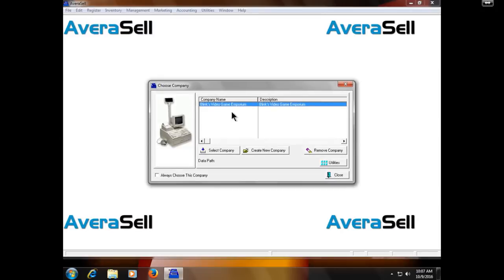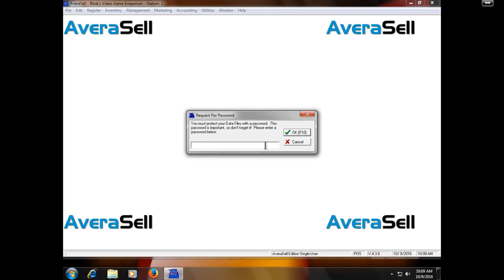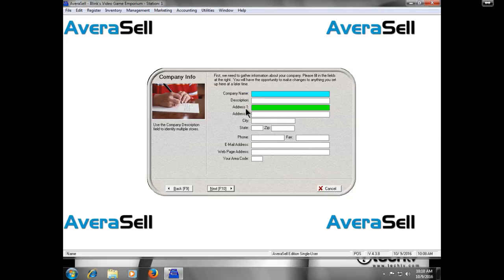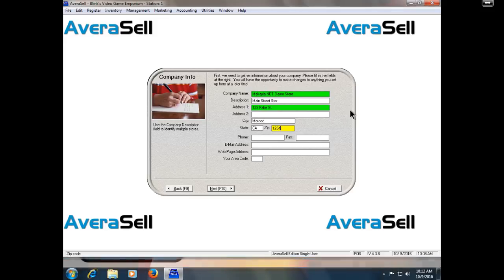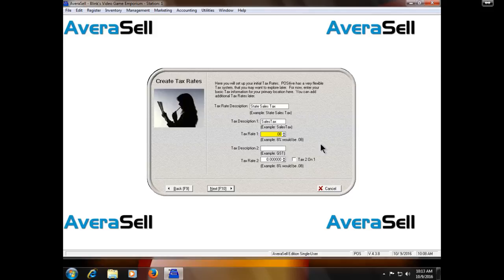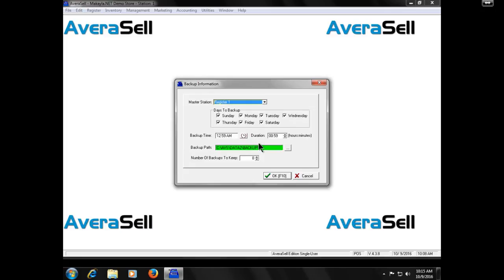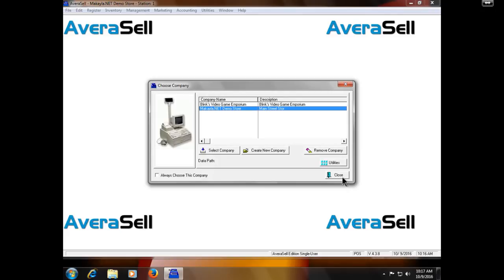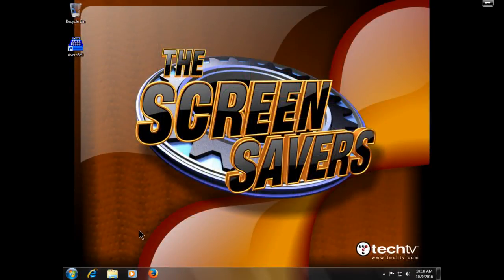Module 3 AveraSell Improved Training Creating Your Own Company & Initial Setup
In this module we will take a brief look at how to creat you own company files for use with AveraSell